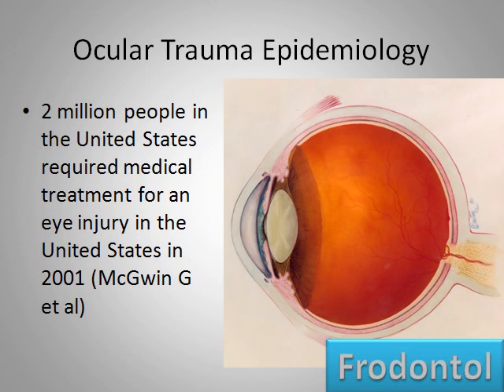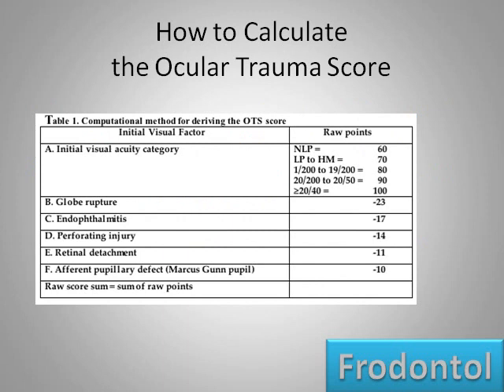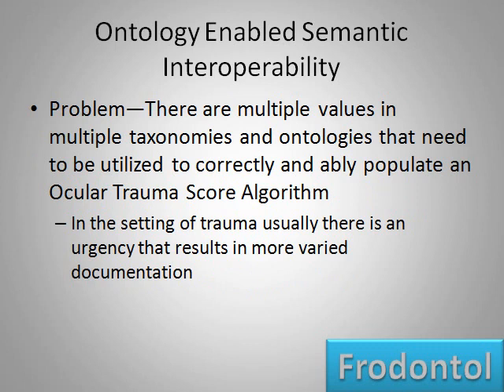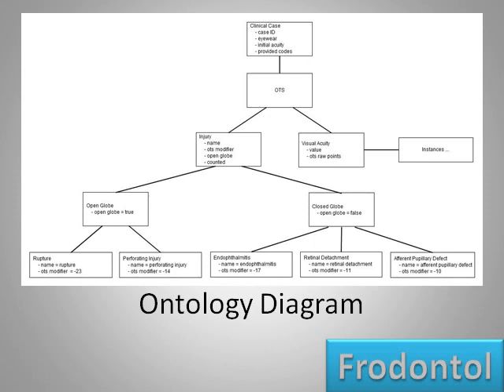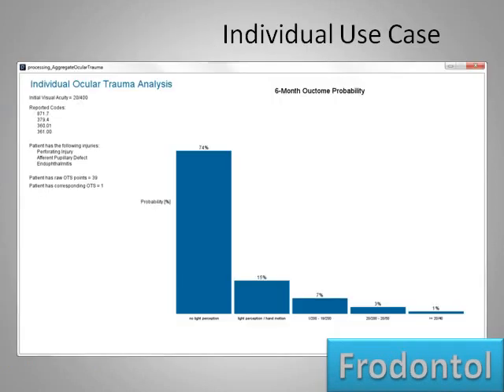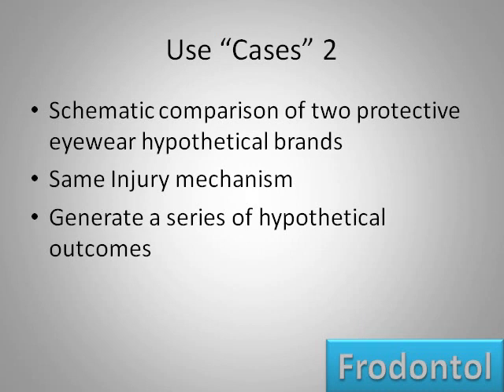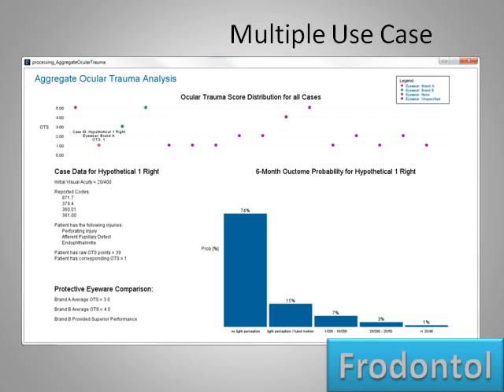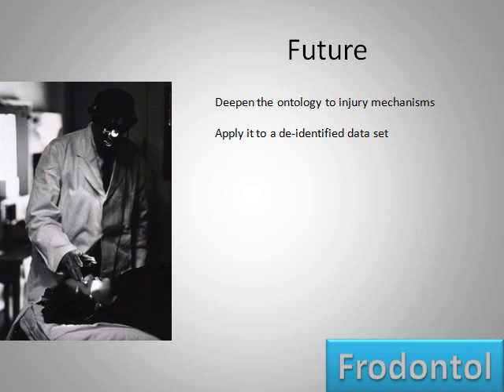Ontologies_in_Ocular_Trauma.wmv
BIOMEDIN210 Winter 2012
Project Presentation for Andrew Walz, Paul Latkany and Cherhan Foo